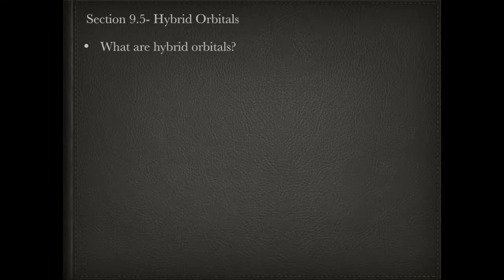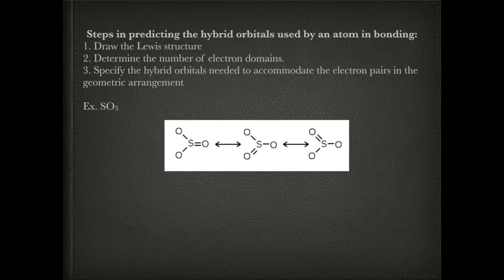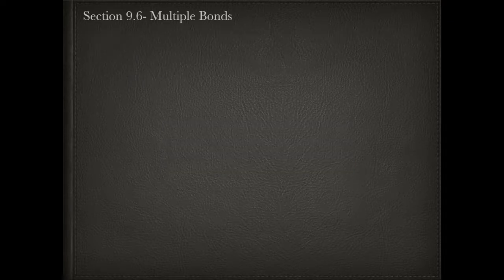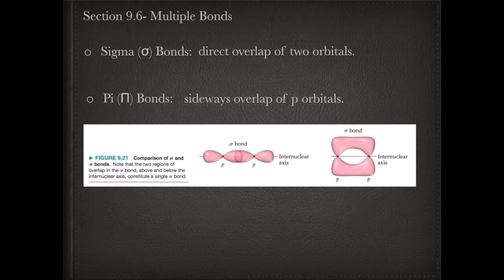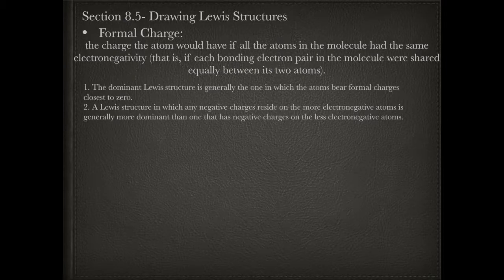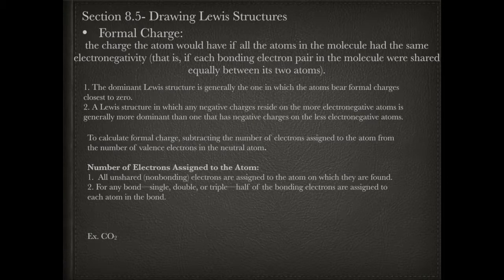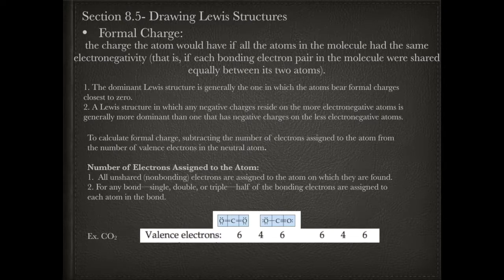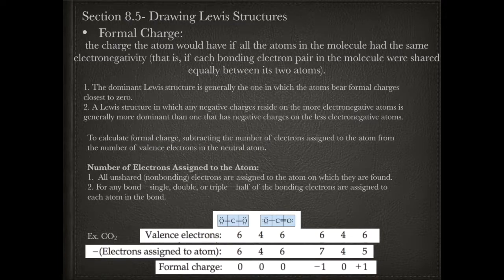AP Chemistry Notes 2.2